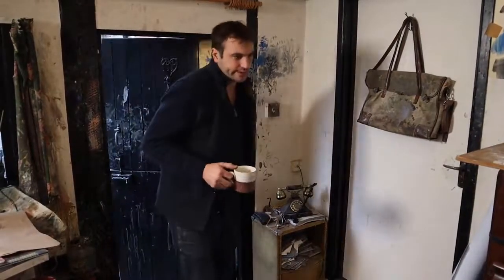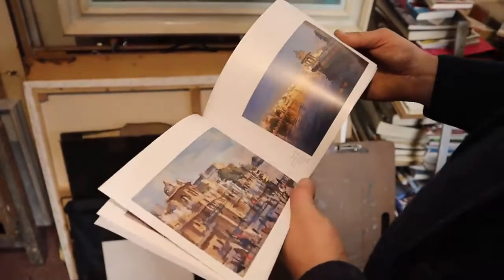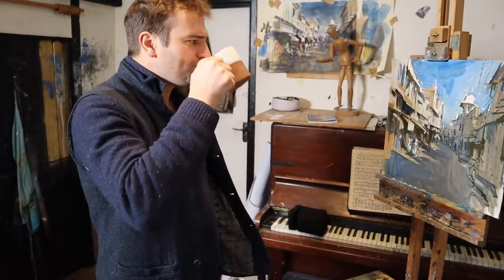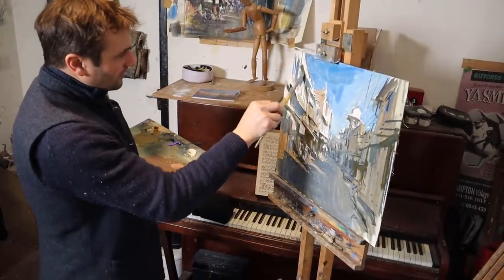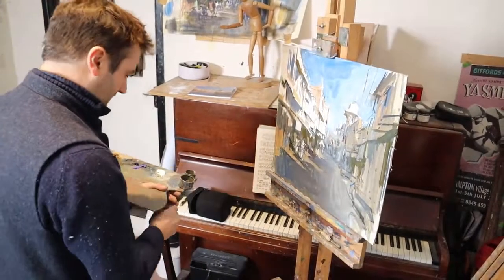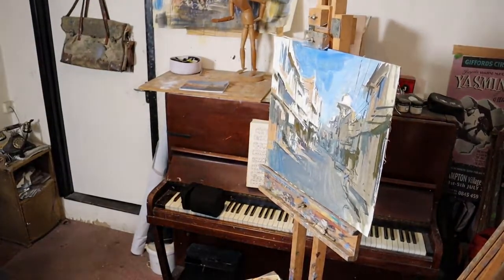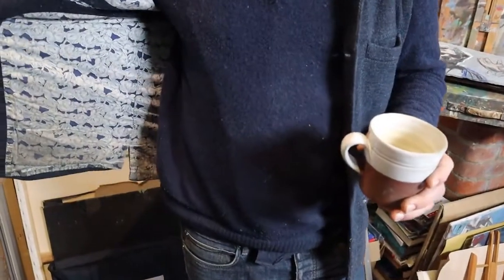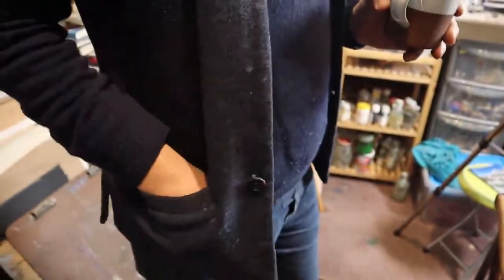The Artist and his Gilet - An interview with Tom Hoar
Wiltshire based painter Tom Hoar has just returned from a spell in India creating work for his London exhibition India 2018. We were lucky enough to grab him in his studio in East Knoyle to talk about his work and his love of the Gilet.

Tom first came across Guillotine England at a Christmas fair where his wife was selling cashmere sweaters. As with all fairs, a lot of exhibitors end up buying things from each other and this is where he first met Jules and Jerome and discovered the Gilet.

Tom was wearing the same Gilet he brought at the fair 4 years ago. It is one of his favourites and he wears it whilst painting for many reasons including the freedom it gives his arms to paint whilst keeping his core warm.

A big fan of Indian Gilets with the Nehru collar he sees the bonus in the UK made ones as being the snug fit, pockets and beautiful lining. As well as the Gilet he is wearing in the film, he has a selection of gilets to chose from for dinner parties and other social occasions.

Thank you, Tom, for your time and please enjoy your growing selection of Gilets.